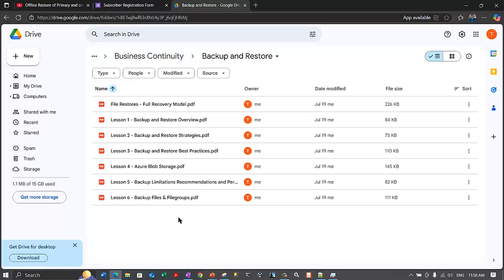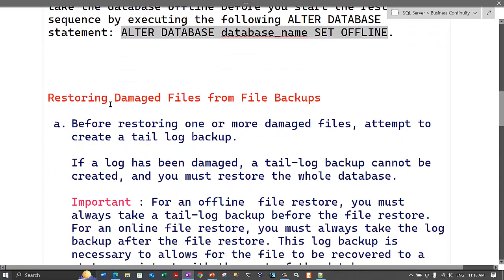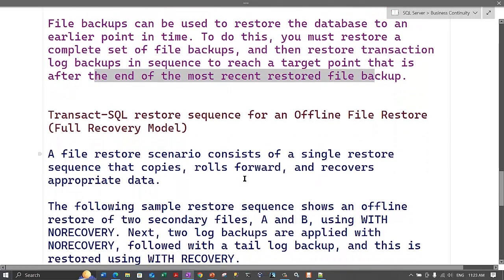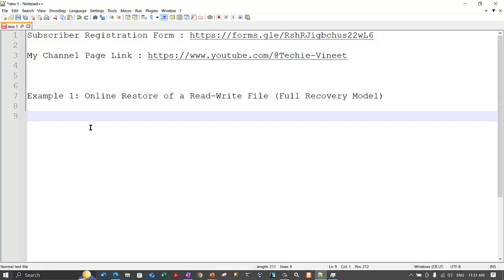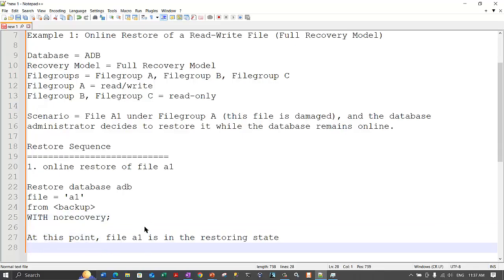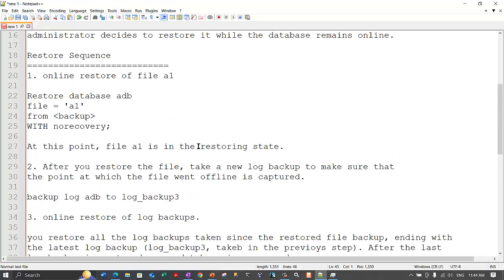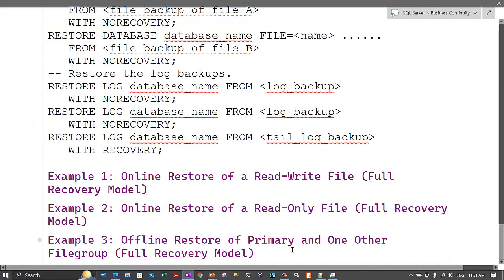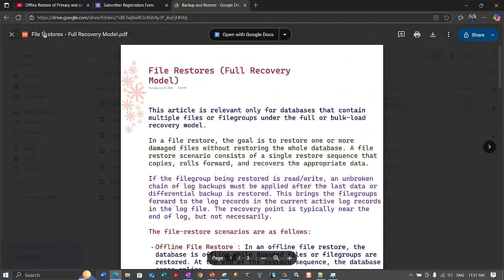File Restore under Full Recovery Model | Microsoft SQL Server | SQL Server Training | Techie Vineet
In this video, we have discussed about offline/online file restores for read-only/read-write files/filegroups under the Full Recovery Model. We have also discussed the concepts with the help of following examples:

Example 1: Online Restore of a Read-Write File (Full Recovery Model)
Example 2: Online Restore of a Read-Only File (Full Recovery Model)
Example 3: Offline Restore of Primary and One Other Filegroup (Full Recovery Model)